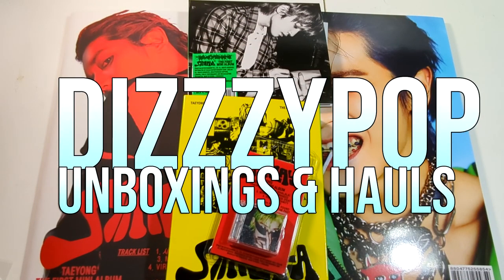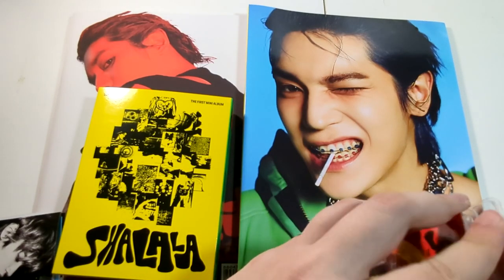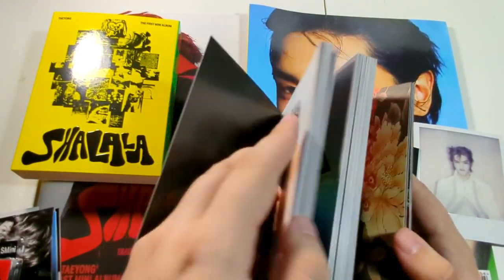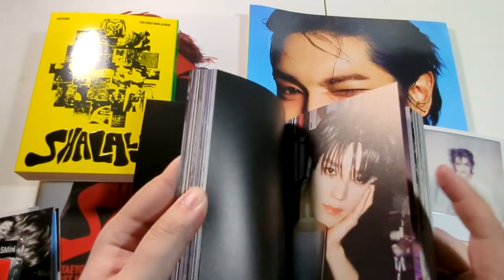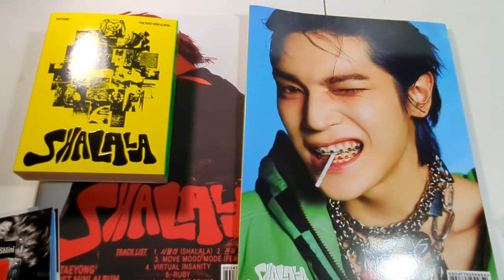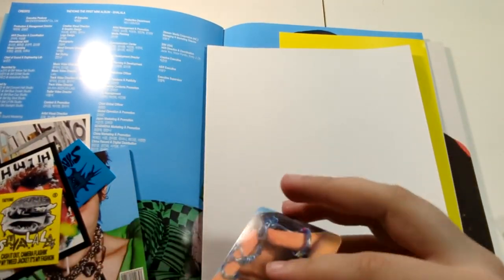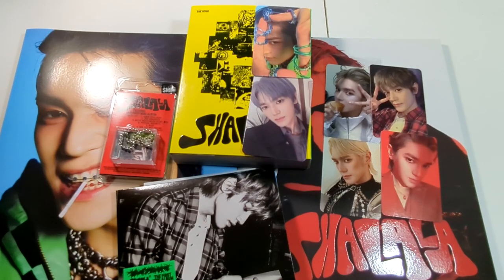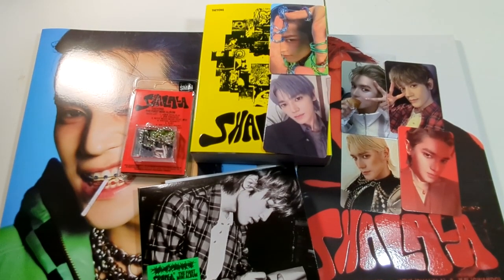Taeyong - Shalala Album Unboxing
So happy to finally have a solo debut of Taeyong!

=Next Unboxings=
TAN Discography
Oneus
Le Sserafim
fromis_9
Peak Time
Verivery
P1Harmony
TNX
DKB
Lun8
VAV